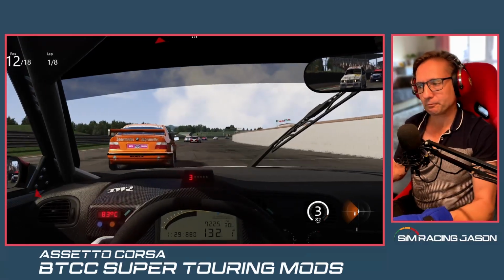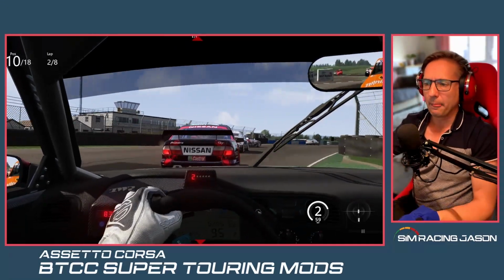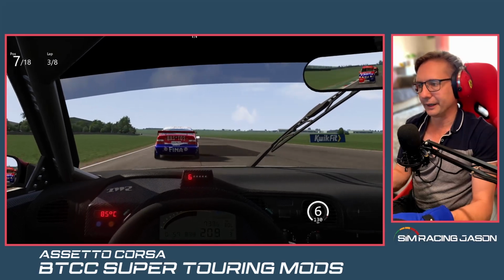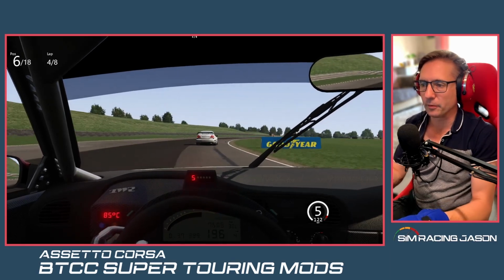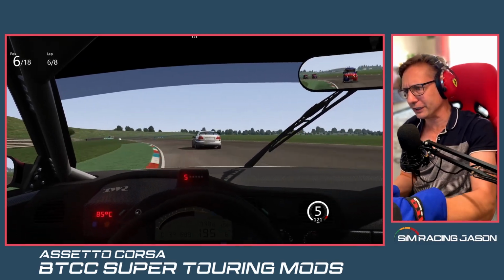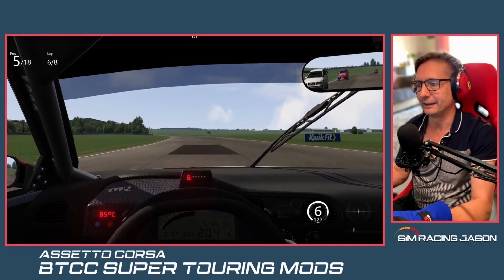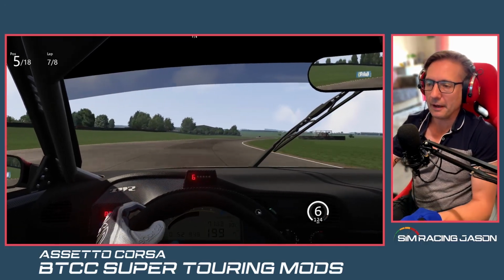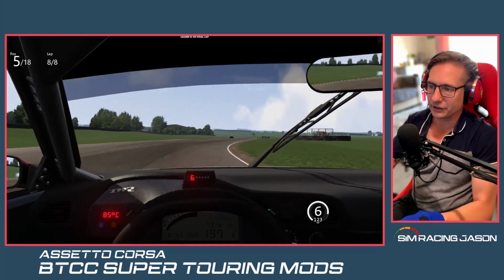Fantastic Super Tourers for Assetto Corsa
In this sim racing video I take a look at a BTCC super touring mod for Assetto Corsa as I work my way through the history of the BTCC touring car series using different sim racing titles !

I jump into the brilliant PM3DM Volvo S40 BTCC super touring car around the fast and flowing Thruxton circuit as I talk about what I think is the pinnacle era for BTCC and the super touring years the late 90's.

Here are the links to the mods featured in this Assetto Corsa sim racing video -

Please let me know in the comments if you think the late 90's was the some of the best years for BTCC but if not when do you think BTCC was its best.

Check out my Instagram, Twitter and Discord group for more sim racing pics and clips -

My sim racing hardware -

Sim Lab GT1 EVO sim rig
Accuforce DD wheel
Proto Sim Tech PT2 pedals
Ignition Controls button box
SHH shifter
Oculus Rift S VR headset
Samsung 34" Ultrawide monitor

PC Build - AMD Ryzen 7 5800x / Nvidia RTX 3080 ti / 32GB DDR4 Ram / Western Digital 2TB M.2 SSD